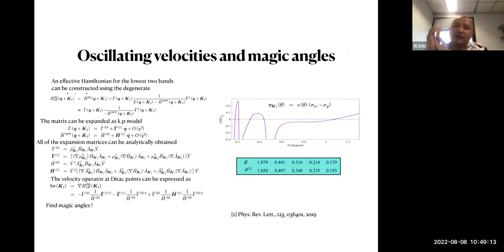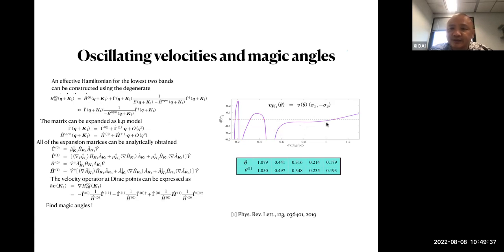Understanding the Strongly Correlated Features of The Electronic Structure in Twisted Bilayer ...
Online Physics Seminar by Prof. Xi Dai (Hong Kong University of Science and Technology) held on 8 August 2022.

In the present seminar, I will introduce how the flat bands in the magic angle twisted bilayer graphene (MATBG) can be understood from the zeroth Landau levels under the twisting generated pseudo magnetic field. These pseudo Landau level wave functions are almost the exact Eigen solutions of the real space Hamiltonian around the AA stacking center and can be further viewed as the analog of the “atomic core level” states in the band structure calculations for the ordinary crystals. In addition, we can use the pseudo zeroth Landau level (PZLL) and the “orthogonalised plane waves” (OPW) made from the PZLL as the two types of basis functions to efficiently reconstruct the entire Moire band structure. Using these PZLL and OPW basis functions, we can describe both the localised and itinerant components in the Moire bands of MATBG and map the MATBG to a “heavy fermion” like system, which can be used to study the orbital magnetism, topology and strongly correlation physics in MATBG.